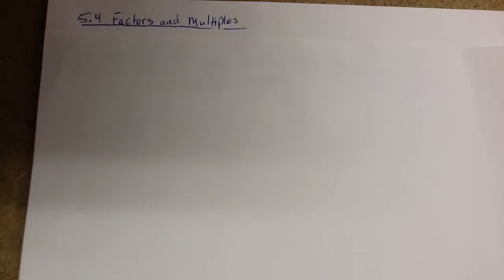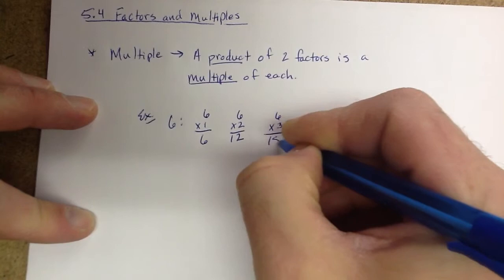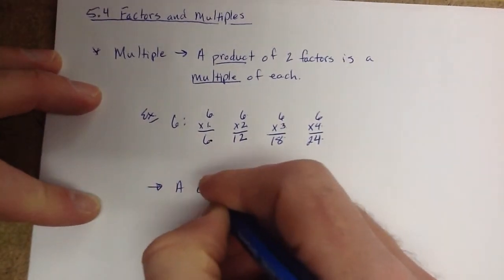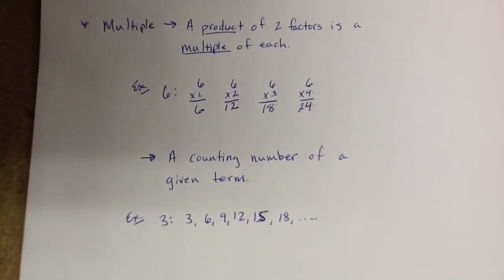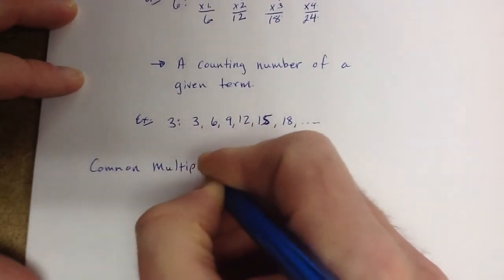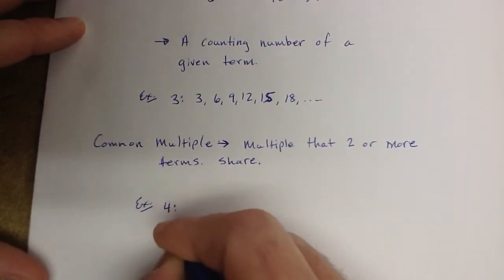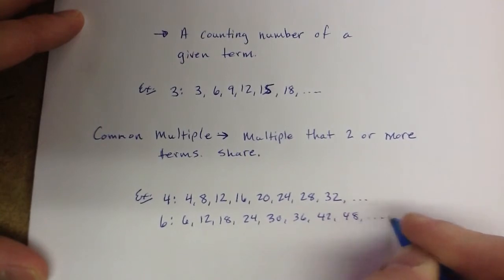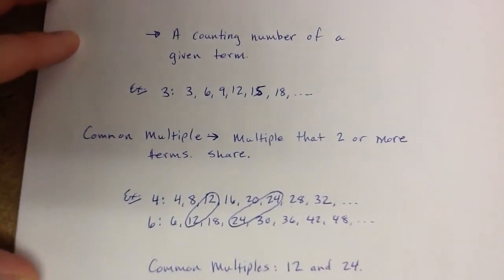Factors and Multiples